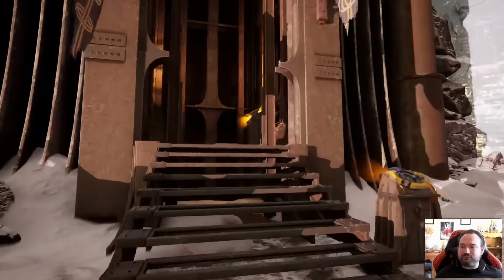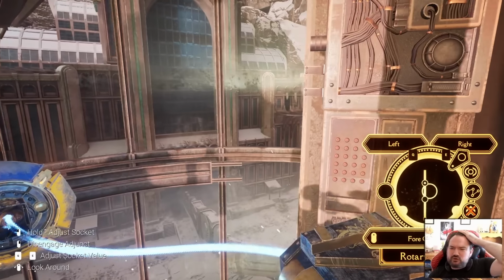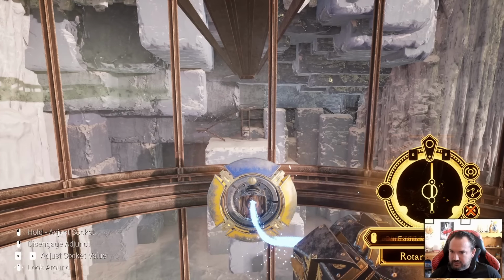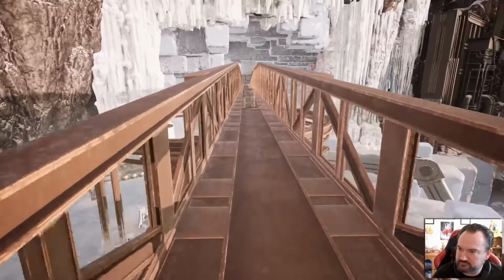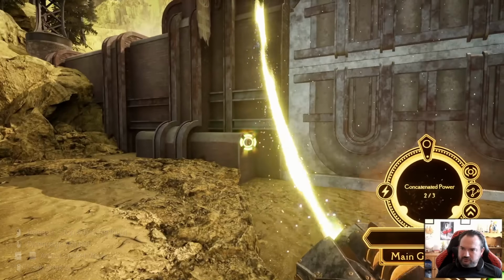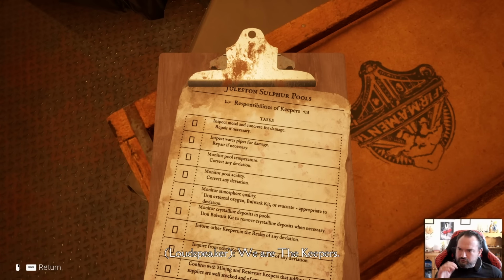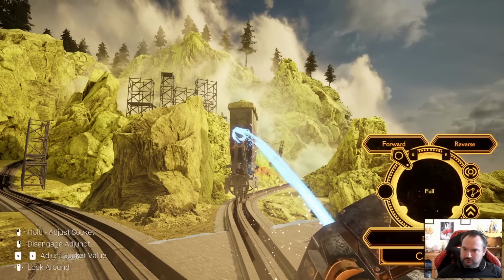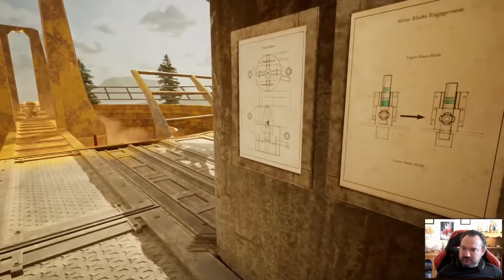Teleport to Safe Spot | Firmament | Part 7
We're here for another let's play of another Cyan Worlds game - this time it's Firmament, the latest IP from Cyan Worlds.

Released in 2023, this game was the spiritual follow-up to Obduction. Representing Cyan moving away from the Myst IP into uncharted territory.

In this game, we appear to be a person known as a Keeper. Apparently, not an insect on The Citadel but a person who's charged with keeping The Realms safe pending something called The Arrival.

What any of this means is currently totally unclear.

Oh and there's a narrator following us around who may or may not be incredibly unreliable with what they're telling us. My Spidey-sense tells me that we should expect a betrayal, but my reading of Cyan games has always been a bit wonky - I thought that Farley was for-sure a bad actor in Obduction! 😅

So come and join us for some beautiful vistas as offered by the Unreal engine - this is our blind playthrough of Firmament!

From the Steam Store:
ABOUT FIRMAMENT

Firmament is a new puzzle-adventure game by the legendary game studio behind the best-selling games Myst and Riven. Featuring deep storytelling and world-building, discover the story of this seemingly abandoned world as you explore and unlock the mysteries of 3 unique Realms… and beyond!

Featuring a unique steampunk aesthetic, Firmament invites you to explore the legendary deep world-building Cyan Worlds is known for. Firmament is a fantastic visual feast, with thrilling new sights to see around every corner. At the same time, the world of Firmament feels completely plausible; as though it were constructed with a bigger purpose in mind… A purpose you will be compelled to discover as you play.
SOLVE THE PUZZLES

You carry with you a device called an “Adjunct” as you explore. This Adjunct is your interface as you interact with the various devices throughout the Realms of Firmament. Employing the Adjunct to solve the puzzles you encounter will bring you ever closer to unlocking the secrets this place holds.
DISCOVER THE STORY

You are not entirely alone in Firmament. In addition to The Adjunct, you are joined by a mysterious apparition, who has a story of her own to share with you. As you explore you will be introduced to 3 Realms - each with secrets and mysteries to reveal. What purpose do the Realms serve? Can the spirit who accompanies you be trusted?
REVEAL THE MYSTERY

Are the realms of Firmament abandoned? What are these giant, mysterious machines scattered throughout the world? What is their purpose? What part do you play in this grand mystery? Explore, Discover, Solve, and Reveal the mystery for yourself by playing Firmament!
TECHNICAL DETAILS

Built For Both VR and 2D Displays

Firmament supports both 2D and VR play. The VR experience of Firmament includes both Free Roam and Teleport modes.

Additionally, Firmament includes many “comfort level” features for both new and experienced VR users, including the option to enable smooth or snap turning, quick travel up stairs and ladders, vertical height quantization, and more!